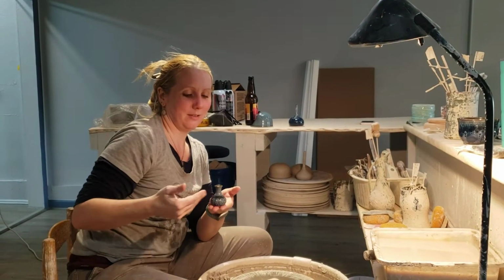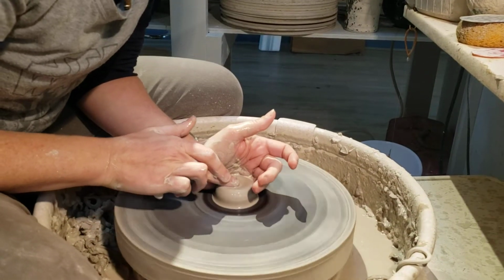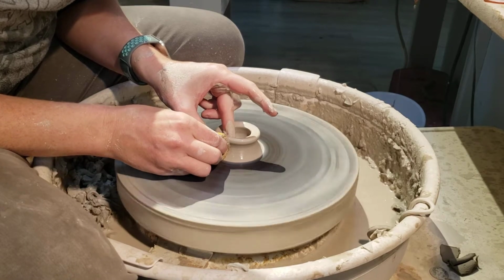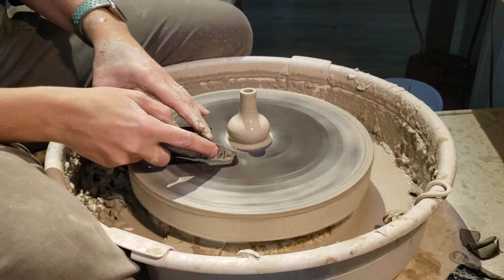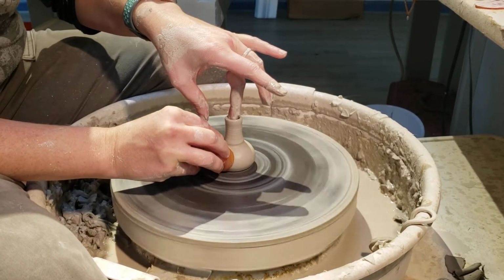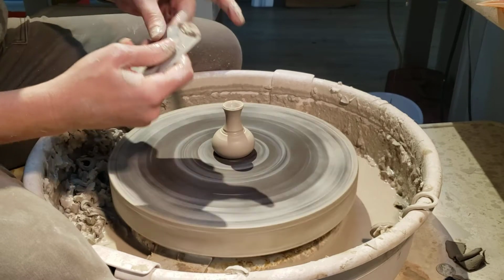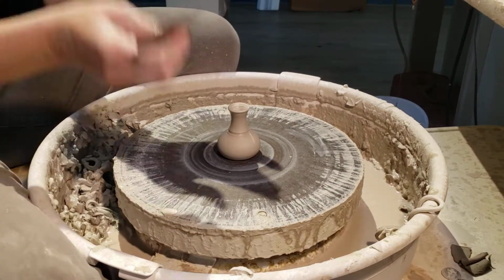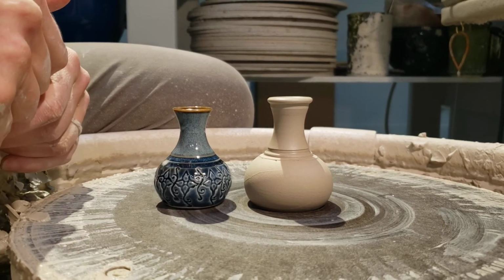3 oz bud vase